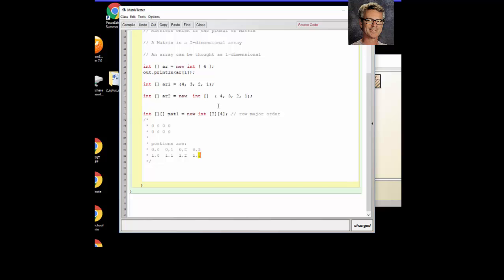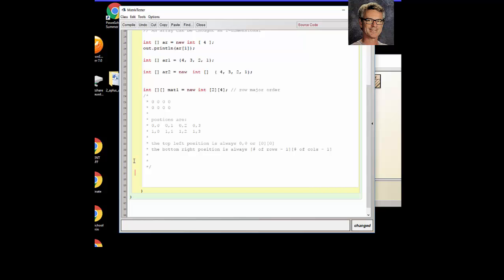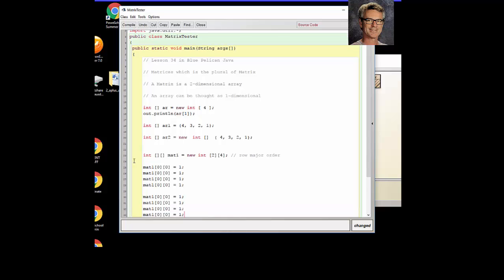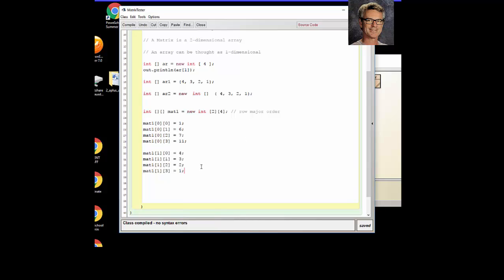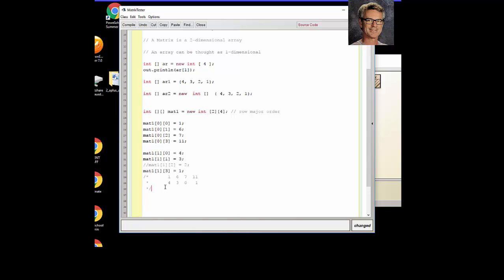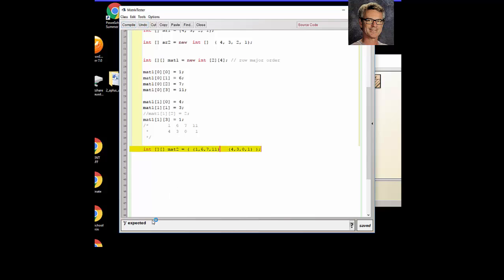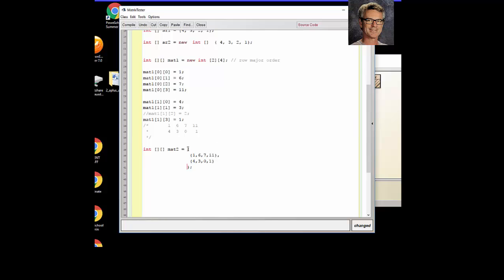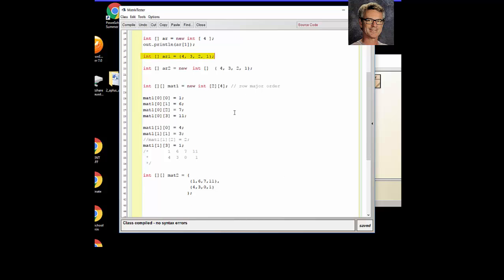Matrices Introduction Part 2